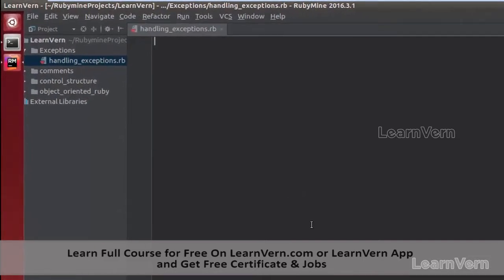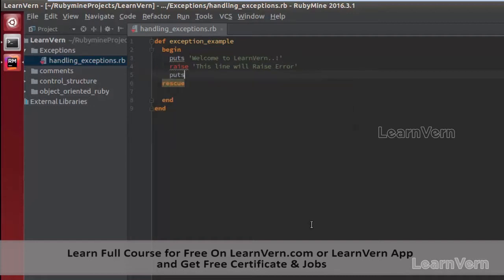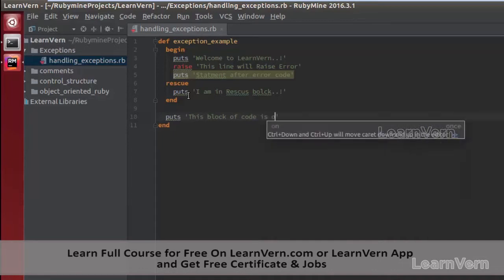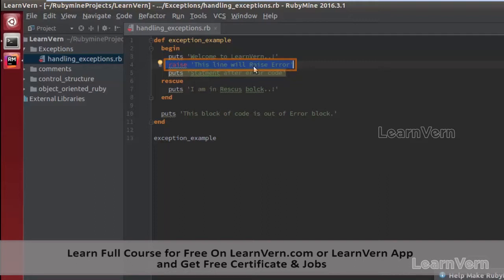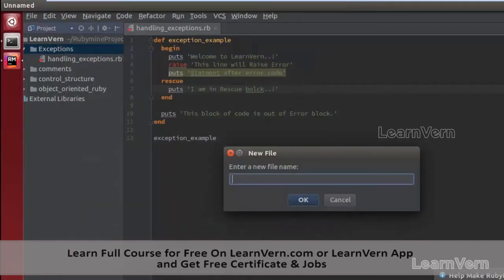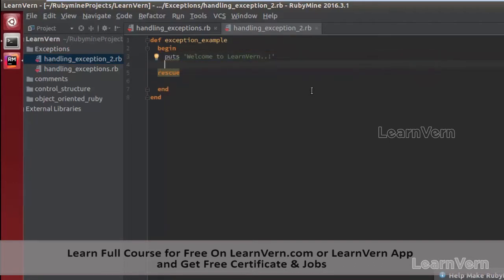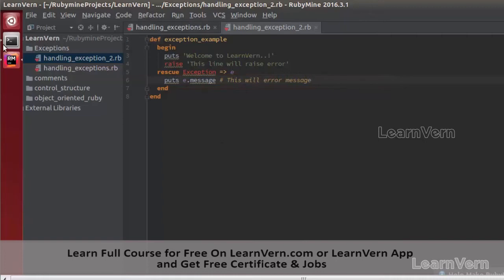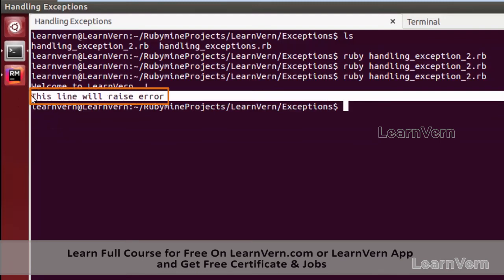Handling Exceptions in Ruby Example